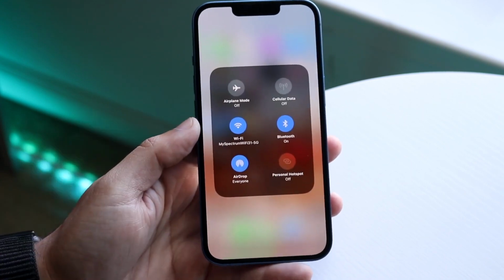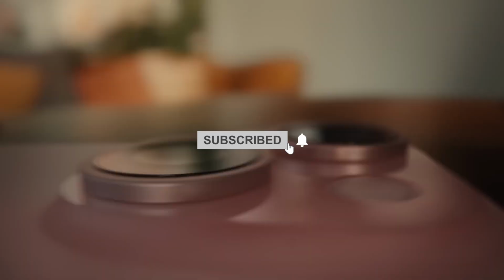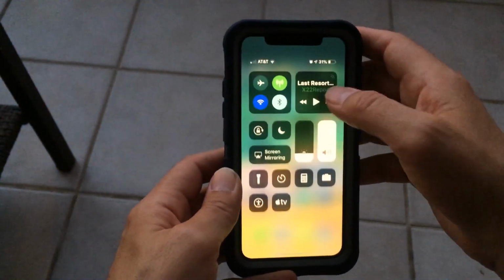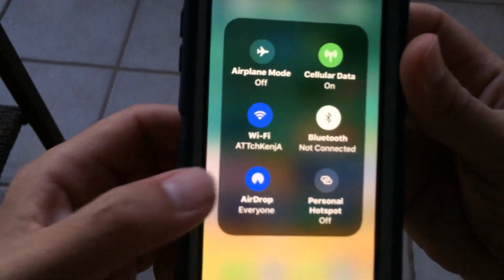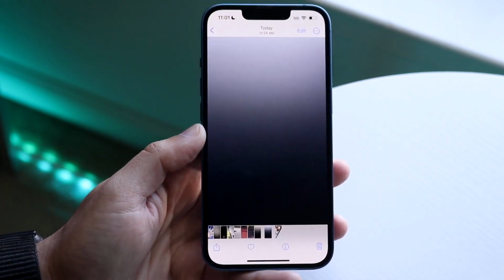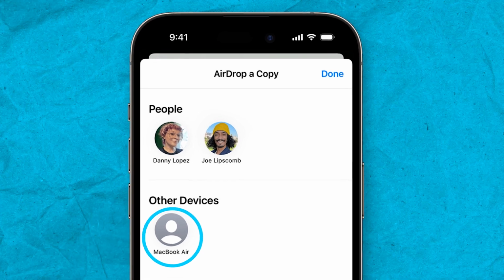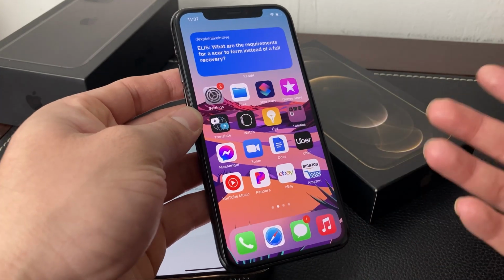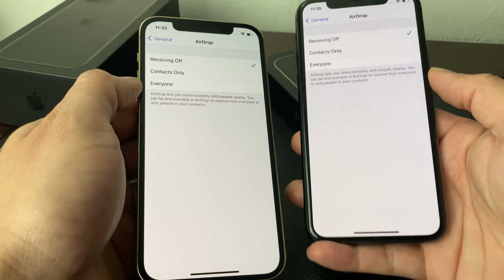How to AIRDROP on iPhone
In this video, we're going to show you how to AirDrop to effortlessly share photos, documents, and more between Apple devices. Whether you're new to Apple products or just need a quick refresher, this guide will help you master AirDrop in no time!

0:17 - What is AirDrop?
AirDrop is a feature on Apple devices that allows you to wirelessly send files to nearby devices without needing an internet connection. It uses Bluetooth to create a peer-to-peer Wi-Fi network, making file transfers quick and secure.

0:31 - Step 1: Enable AirDrop
First, let’s make sure AirDrop is enabled. Open the Control Center on your device. On an iPhone X or later, swipe down from the upper-right corner of the screen. On an iPhone 8 or earlier, swipe up from the bottom of the screen. Press and hold the network settings card that includes airplane mode, cellular data, Wi-Fi, and Bluetooth. Then, tap on the AirDrop button and choose who can send you files. You can select 'Receiving Off', 'Contacts Only', or 'Everyone.'

1:04 - Step 2: Prepare to Share
Next, choose the file you want to share. You can AirDrop anything from photos and contacts to notes and location links. To share a photo, for instance, open the Photos app and select the photo or video you wish to send.

1:20 - Step 3: Share Using AirDrop
Tap the share button, which looks like a square with an arrow pointing up. In the share menu, you’ll see AirDrop at the top. Your device will start searching for nearby devices that have AirDrop enabled. Once you see the intended recipient’s device icon and name appear, tap on it to send the file. If the recipient is in your Contacts, you'll see their name and photo.

1:45 - Step 4: Accept the AirDrop
On the recipient's device, a prompt will appear asking to accept the AirDrop. Once they tap ‘Accept,’ the file will transfer. Depending on the file size, the transfer might take a few seconds to a few minutes.

1:59 - Troubleshooting Tips
If you don’t see the recipient's device, ensure both devices have Wi-Fi and Bluetooth turned on and are within 30 feet of each other. Also, check that both devices have the correct AirDrop receiving setting enabled.

And that’s it! You've successfully used AirDrop to send files between Apple devices. It's a handy tool for quick and secure transfers.